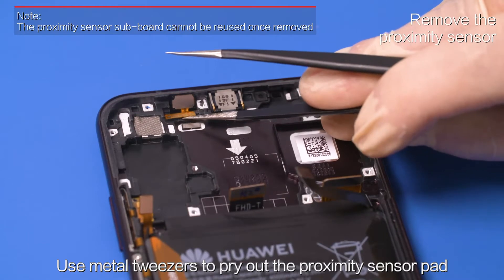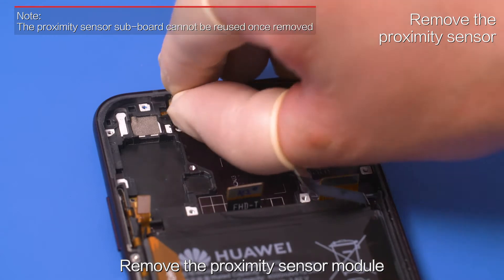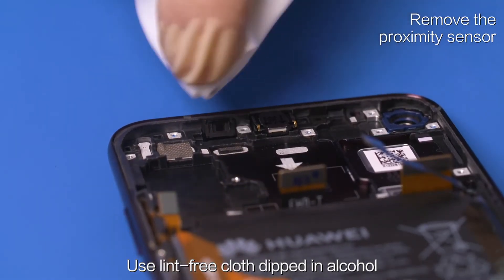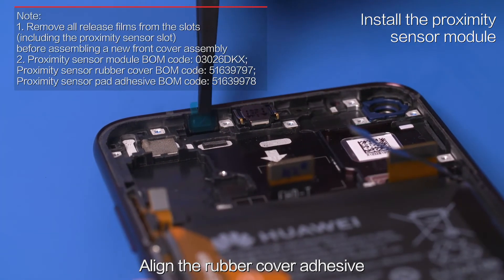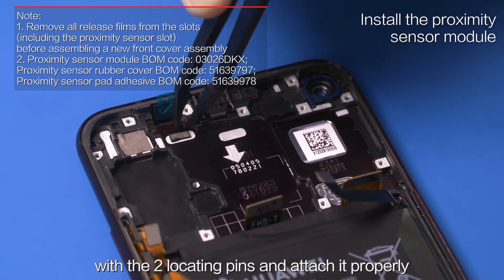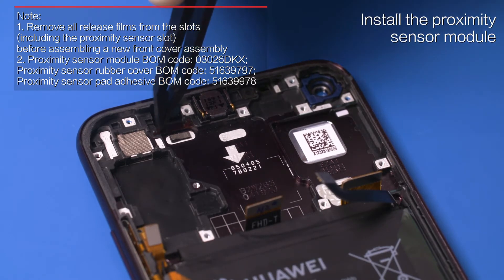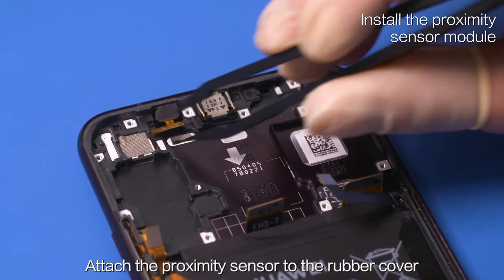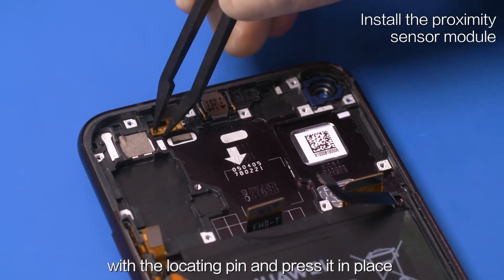HONOR 20 Pro YaleP Replace the proximity sensor Hardware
HONOR 20 Pro YaleP Hardware